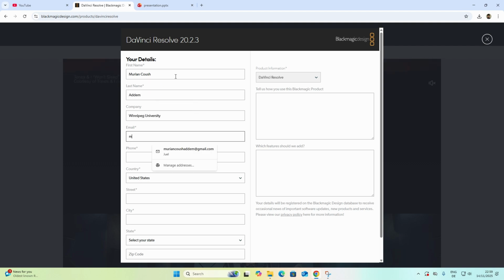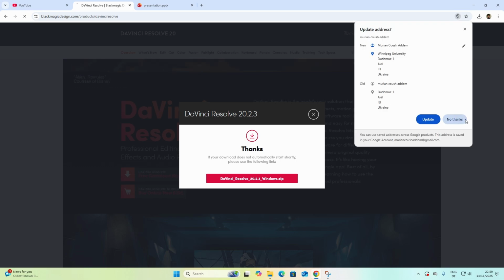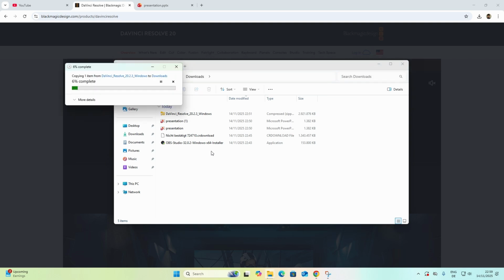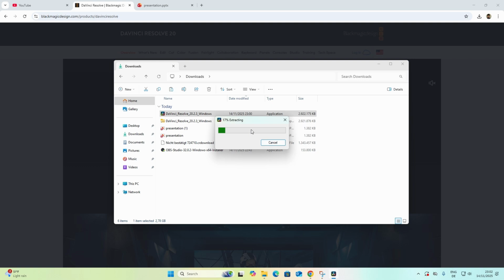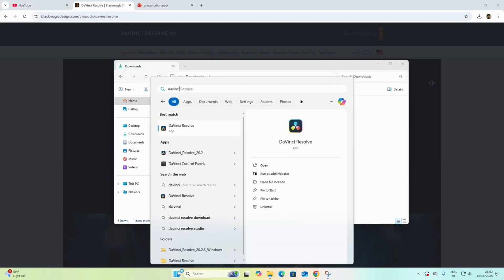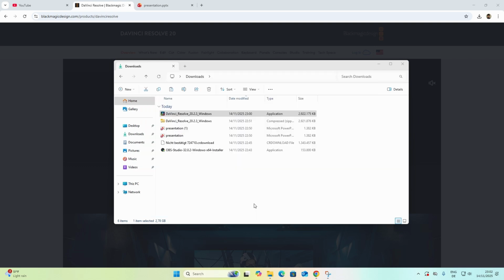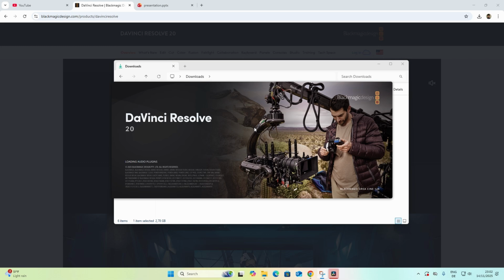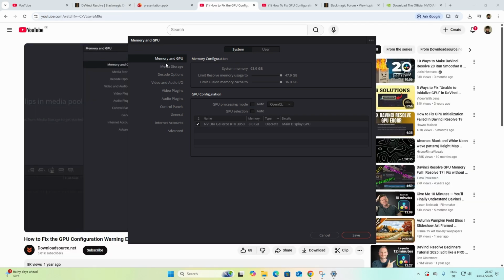Install DaVinci Resolve Video Cutting Program